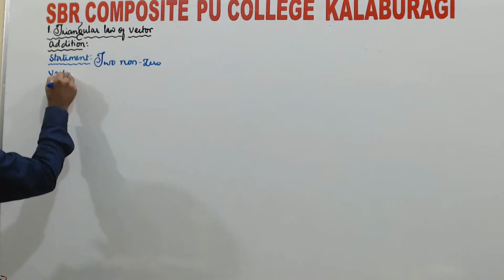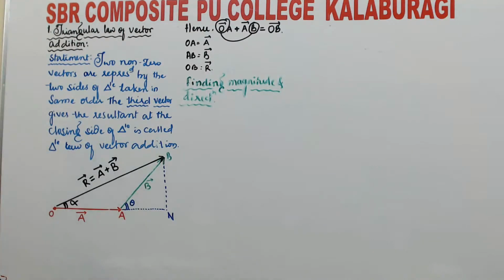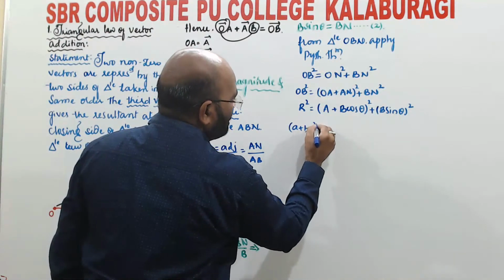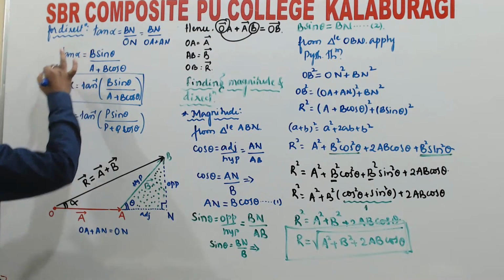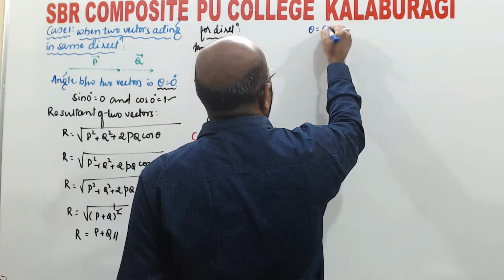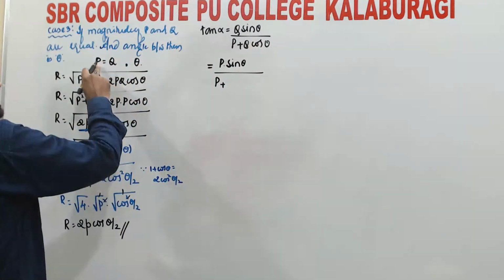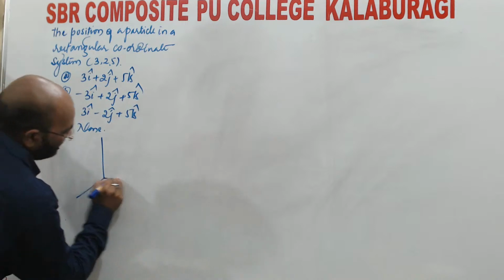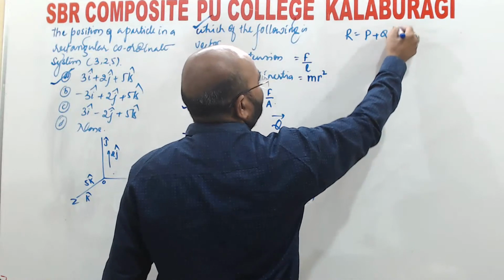PHYSICS : TRIANGULAR LAW OF VECTOR ADDITION